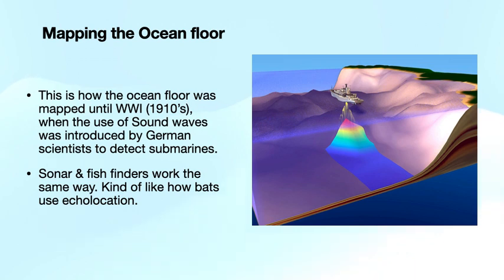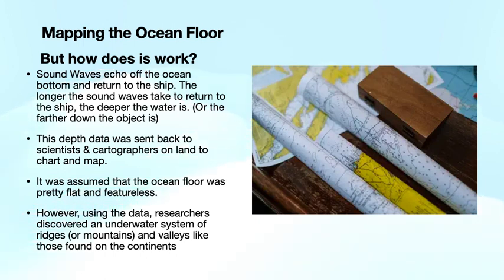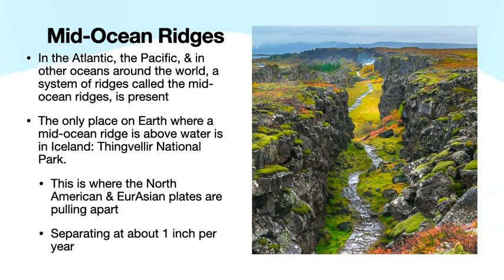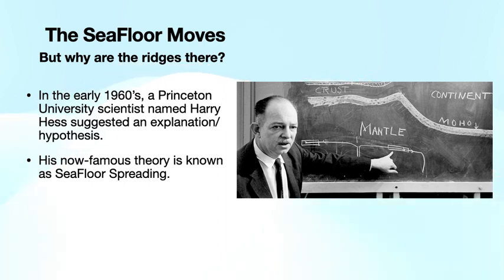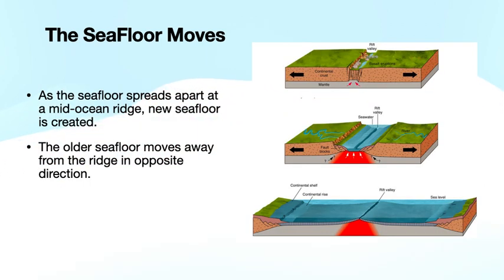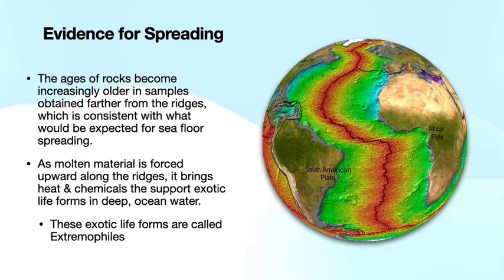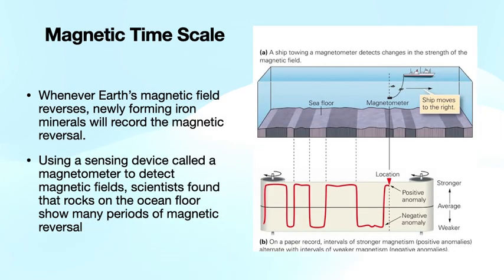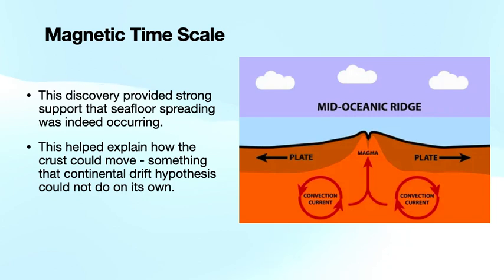SeaFloor Spreading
First attempt at a flipped classroom model. Today we're discussing a topic within Plate Tectonics: Sea Floor Spreading. We discuss some history, the scientific evidence supporting the theory, and some slightly more tangible related content like where you can go and see a mid-ocean ridge above the water.
Have questions? Add them in the comments below!